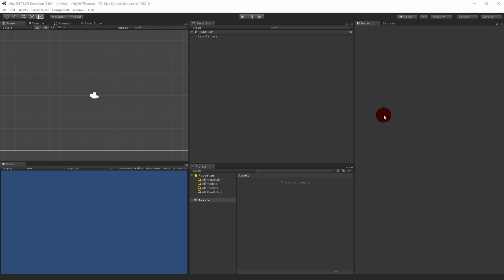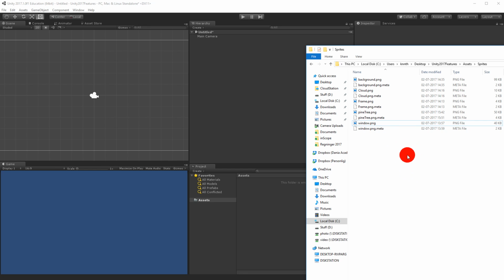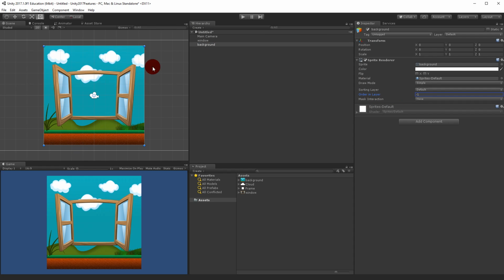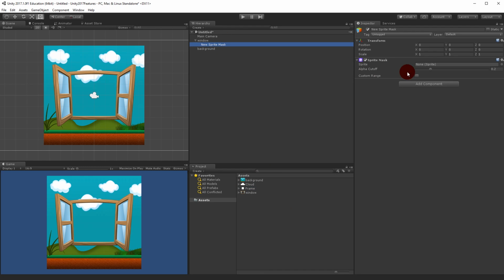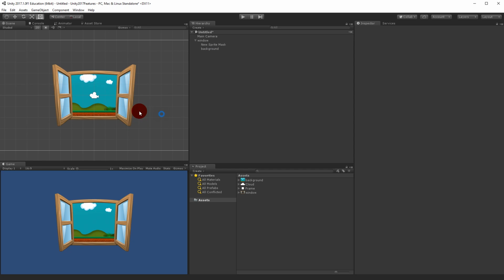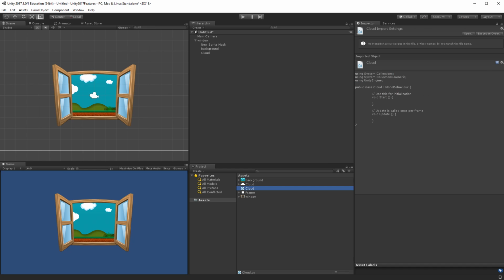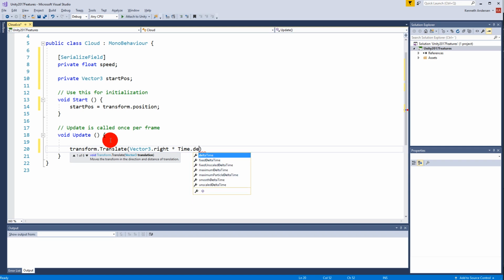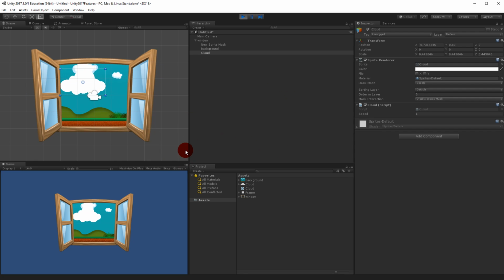Unity 2017 New Features - Sprite Masking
This is a mini series, where I demonstrate, some cool new features from Unity 2017.

The newest version of the Unity 2017 beta can be found